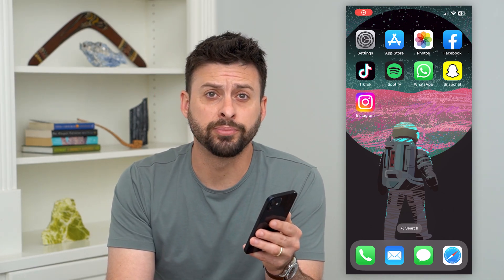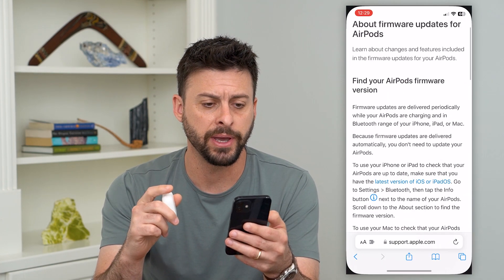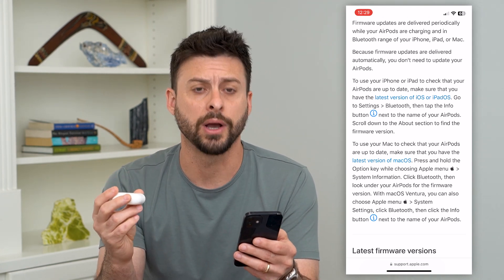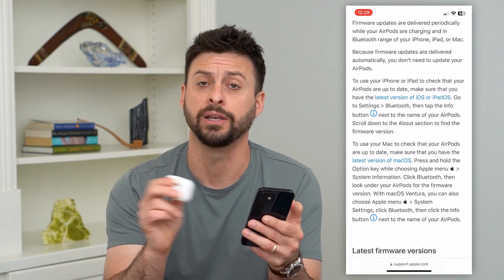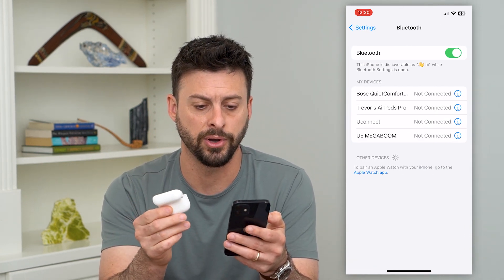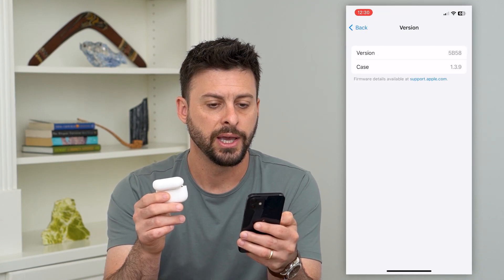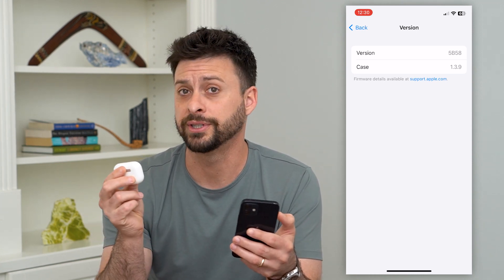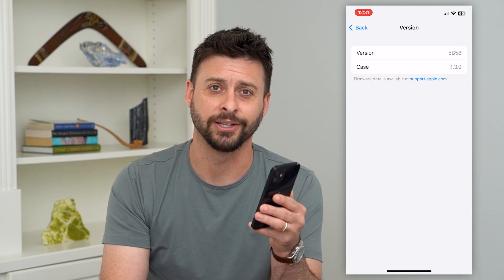How To Update AirPods Pro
Here's how to update the firmware on your AirPods Pro so you get the latest features and security measures.